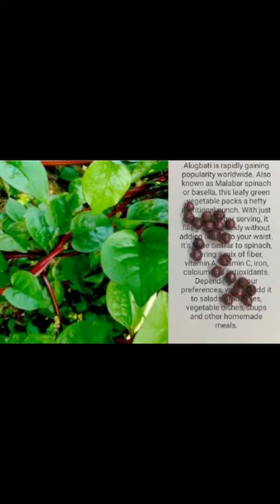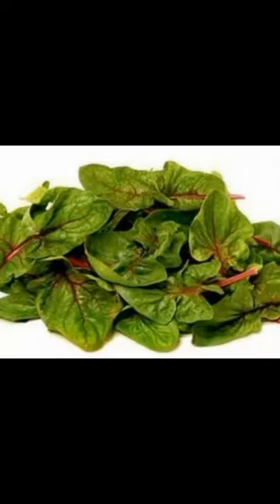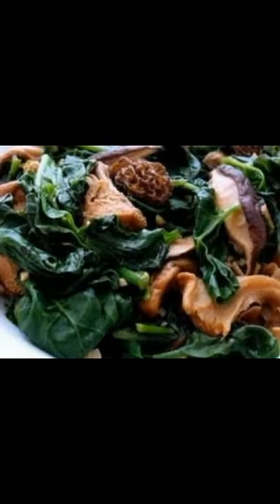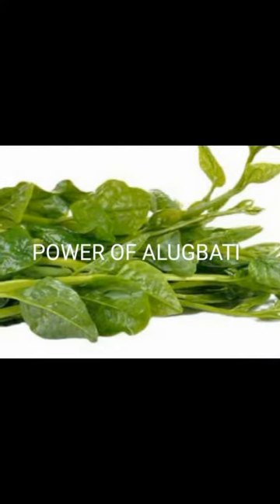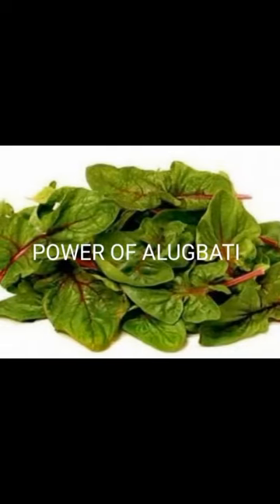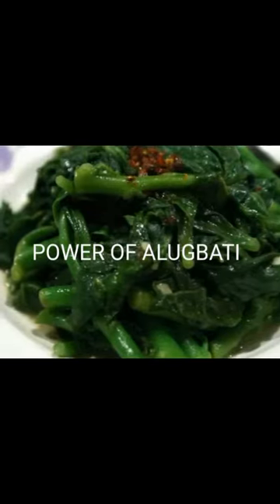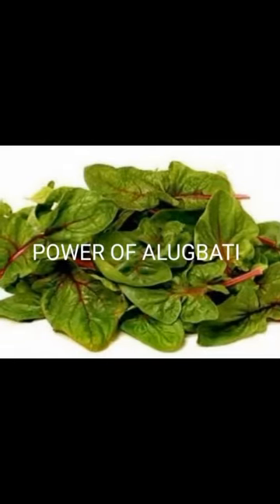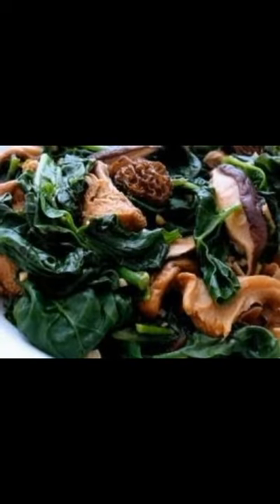Health Benefits of eating Alugbati | A superfood you must eat everyday!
do you know that alugbati can heal  sores and boil.